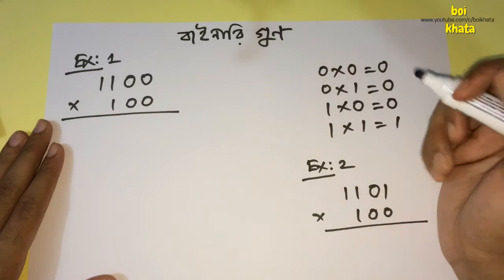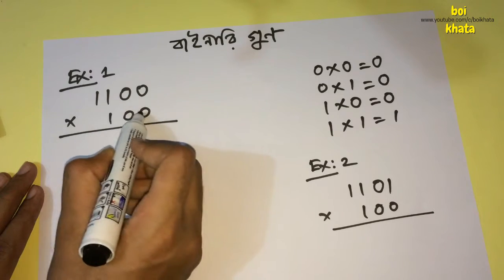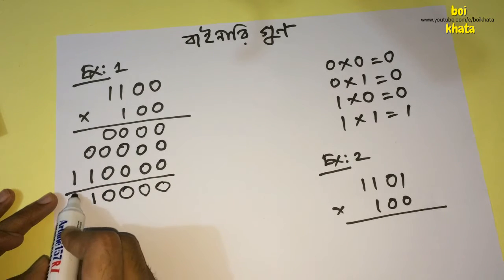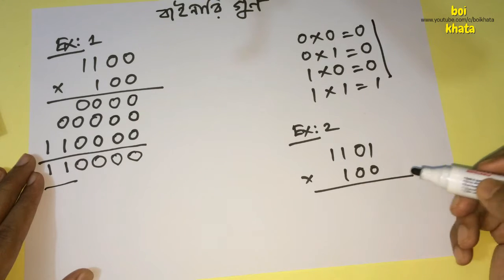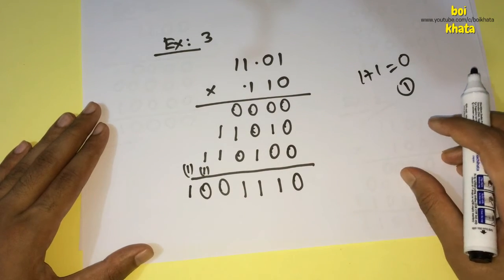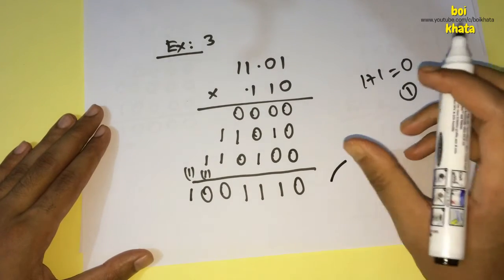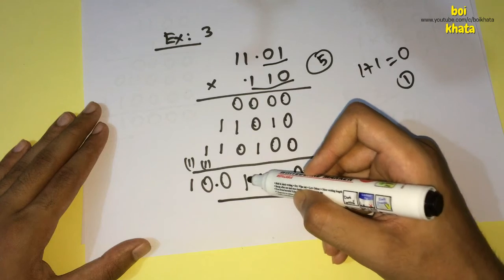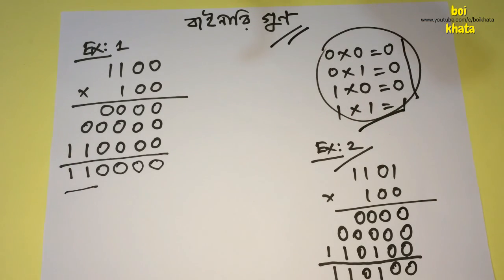বাইনারি সংখ্যার গুন ও ভাগ | HSC ICT Chapter 3 | বাইনারি, যোগ,বিয়োগ, গুন,ভাগ, করার নিয়ম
বাইনারি গুনের নিয়ম

বাইনারি, যোগ, বিয়োগ, গুন,ভাগ, করার নিয়ম
বাইনারির সকল নিয়ম এখানে দেয়া আছে।বাইনারির সকল নিয়ম এখানে খুব ভাল ও সুন্দর ভাবে তুলে ধরা হয়েছে।সংখ্যা পদ্ধতির সকল নিয়ম এখানে খুব ভাল ভাবে দেখতে পাবেন।
সকল ছাত্র দের বুঝার মত করে এখানে বলা হয়েছে।

বাইনারি গুন | বাইনারি যোগ,বিয়োগ,ভাগ | Binary Multiplication | HSC ICT Chapter 3 |

ICT Number System and Conversion